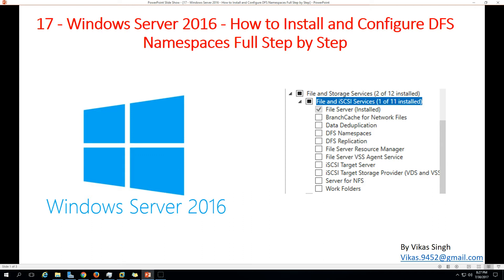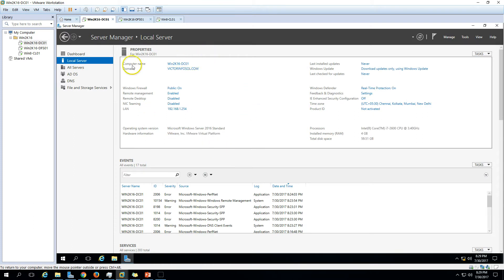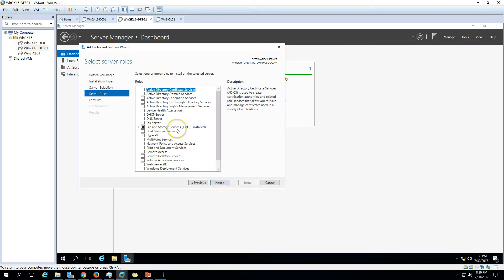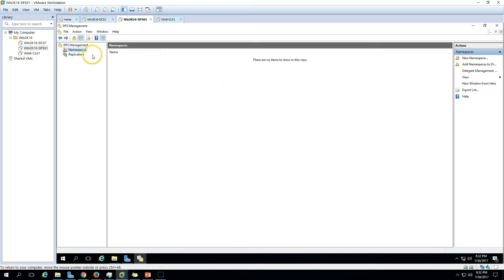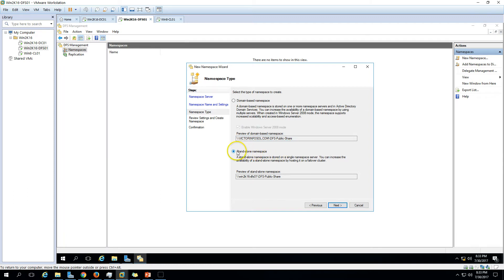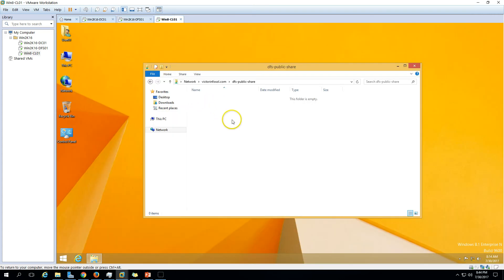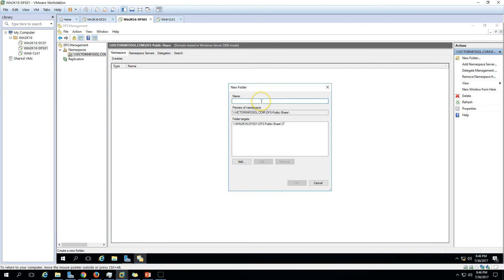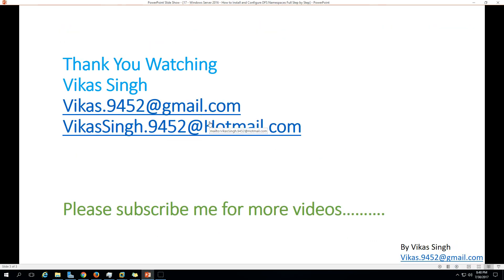17 - Windows Server 2016 - How to Install and Configure DFS Namespaces Full Step by Step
Hello friends

Today I am going to show you 17 - Windows Server 2016 - How to Install and Configure DFS Namespaces Full Step by Step

free v server 2016
hyper-v server 2016
install hyper-v server 2016
server 2016
server 2016 ad
server 2016 backup hyper-v
server 2016 cloud
server 2016 cluster
server 2016 cluster step by step
server 2016 configuration
server 2016 containers
server 2016 containers tutorial
server 2016 core
server 2016 core remote management
server 2016 core setup
server 2016 datacenter
server 2016 datacenter edition
server 2016 datacenter vs standard
server 2016 desktop experience
server 2016 dns configuration
server 2016 download
server 2016 evaluation
server 2016 evaluation to full
server 2016 failover cluster
server 2016 failover cluster step by step
server 2016 fax server
server 2016 features
server 2016 file server
server 2016 file share
server 2016 high availability
server 2016 hyper-v cluster
server 2016 hyper-v free
server 2016 hyper-v install
server 2016 hyper-v networking
server 2016 hyper-v replication
server 2016 install
server 2016 install desktop experience
server 2016 install gui
server 2016 installation guide
server 2016 installation step by step
server 2016 interface
server 2016 mcsa
server 2016 mdt
server 2016 microsoft account
server 2016 microsoft edge
server 2016 multipoint
server 2016 multipoint services
server 2016 nano
server 2016 network controller
server 2016 network discovery
server 2016 network teaming
server 2016 new features
server 2016 new sid
server 2016 nfs
server 2016 nic teaming
server 2016 nic teaming hyper-v
server 2016 no internet access
server 2016 on dell r710
server 2016 on dvd
server 2016 on virtualbox
server 2016 on vmware
server 2016 on vmware 5.5
server 2016 onesyncsvc
server 2016 online training
server 2016 print management
server 2016 print server
server 2016 print server setup
server 2016 product key
server 2016 promote to domain controller
server 2016 proxy server
server 2016 quota management
server 2016 quotas
server 2016 r2
server 2016 radius setup
server 2016 raid
server 2016 rds
server 2016 rds setup
server 2016 remote app
server 2016 remote desktop licensing mode is not configured
server 2016 review
server 2016 roaming profiles
server 2016 setup
server 2016 shadow copy
server 2016 share and storage management
server 2016 software raid
server 2016 start menu
server 2016 storage replica
server 2016 storage spaces
server 2016 storage spaces direct
server 2016 sync host service
server 2016 sysprep
server 2016 teaming
server 2016 technical preview 5
server 2016 terminal server
server 2016 terminal server setup
server 2016 terminal services
server 2016 training
server 2016 training videos
server 2016 trial
server 2016 trial key
server 2016 turn on network discovery
server 2016 tutorial
server 2016 users
server 2016 vpn
server 2016 vpn setup
server 2016 vs 2012
server 2016 vs 2012 r2
server 2016 wallpaper
server 2016 wds
server 2016 wds setup
server 2016 web application proxy
server 2016 windows cannot access the specified device path or file